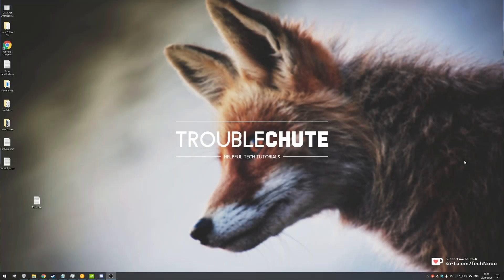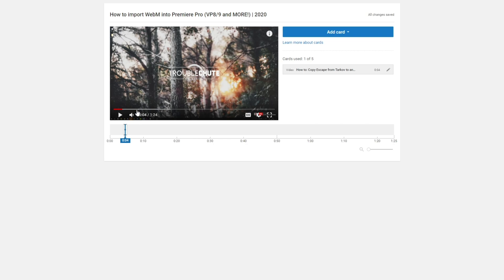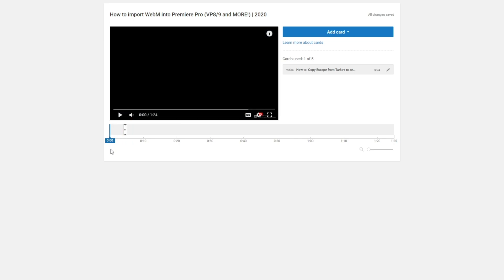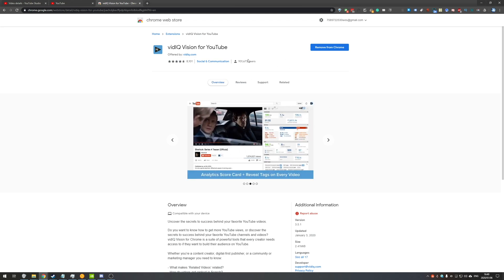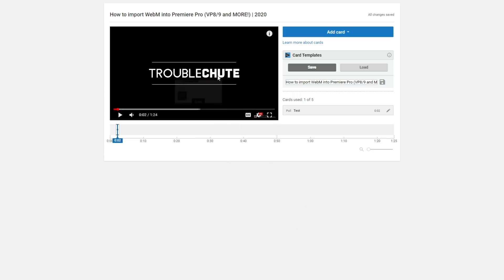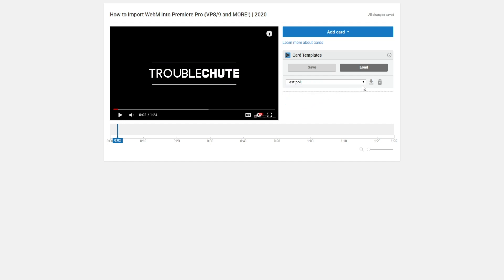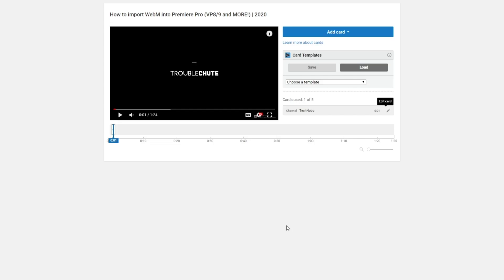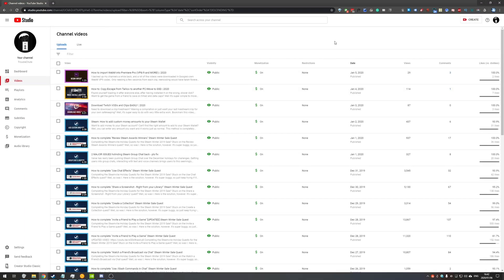Add YouTube cards easily with templates! Free | Full Guide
Use YouTube's card feature with your videos? Adding them to each video is a long process, especially if there's multiple of the same you add to every video. Don't worry, this can be templated and replicated with just a few clicks, for free!

Timestamps:
1:22 - Getting the plugin
1:41 - Saving a template
2:30 - Loading from a template